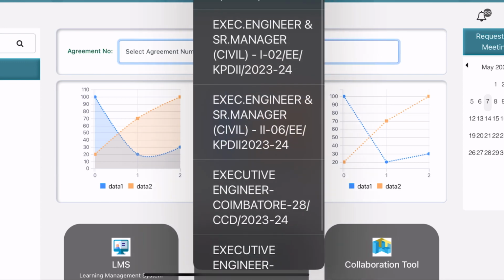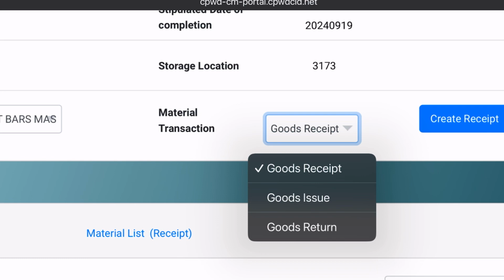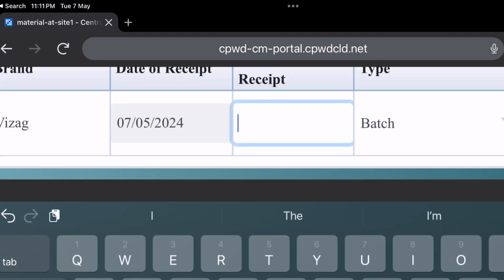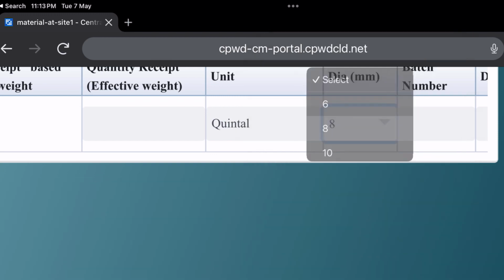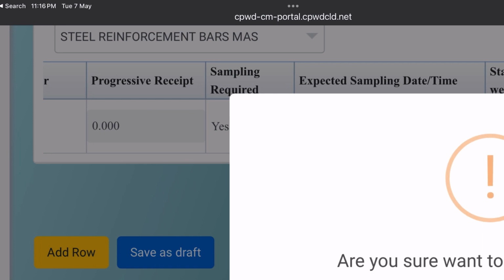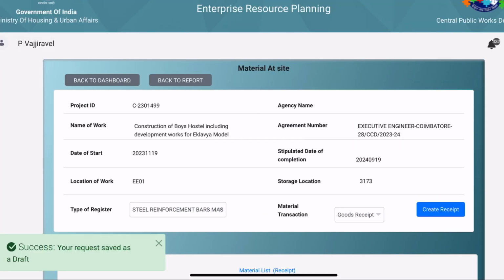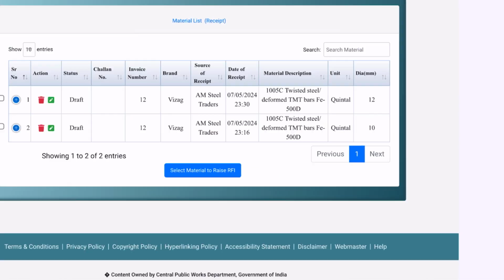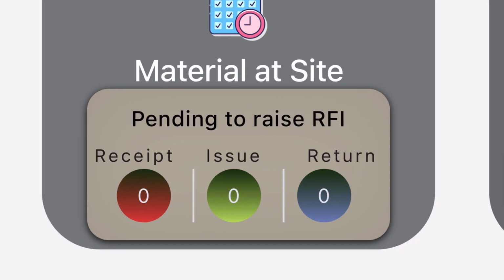Material Receipt: Steel MAS Bill Data in CPWD ERP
This video explains you how to add the Steel bill data completely into the Cpwd ERP system. This video is for Contractor to learn material at site part in Cpwd ERP system.